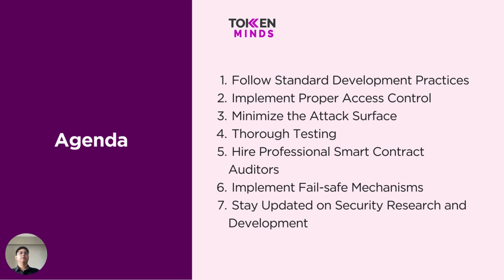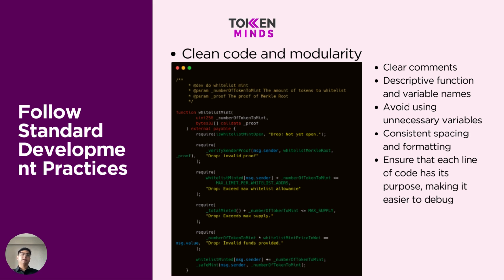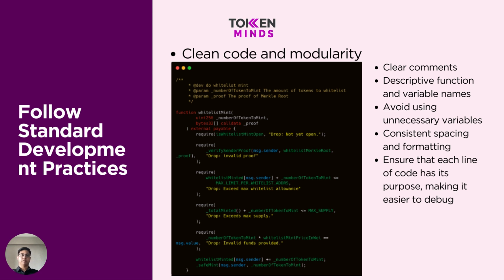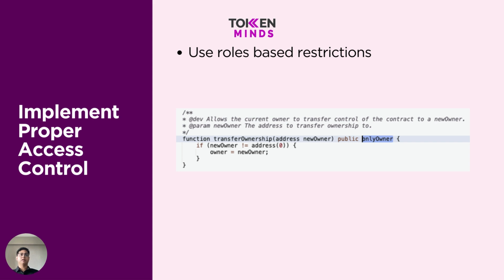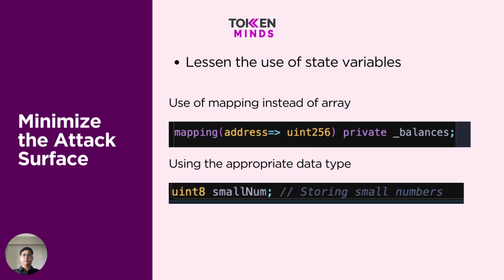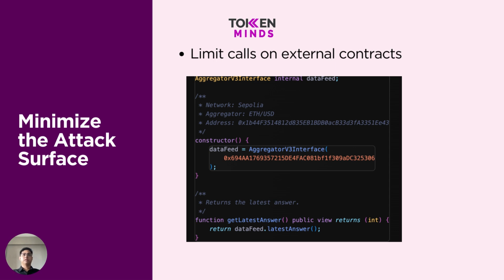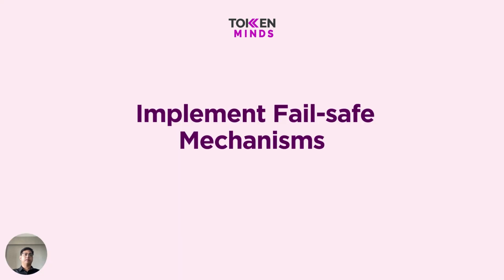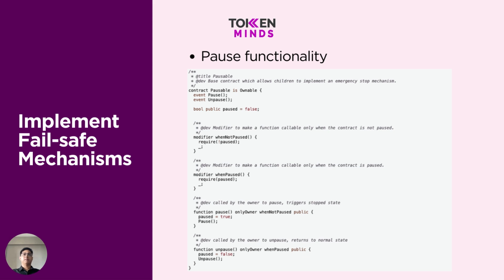How to Secure your Smart Contracts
Discover the complete guide on how to secure your smart contract with standards blockchain development practices.

0:00 Agenda
0:43 Standard Development Practices
2:28 Proper Access Control Implementation
3:04 Minimize the Attack Surface
4:50 Testing
5:22 Professional Smart Contact Auditors
5:54 Fail-safe Mechanism Implementation
6:23 Security Research & Development